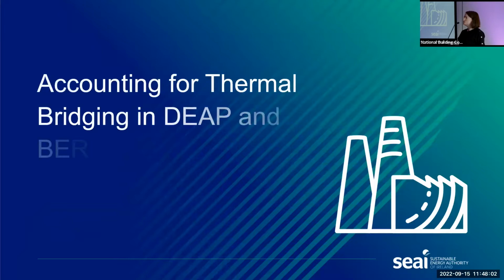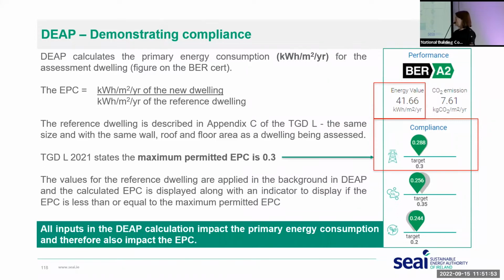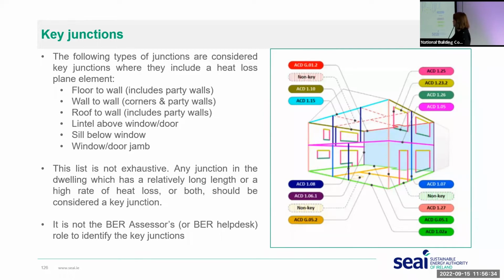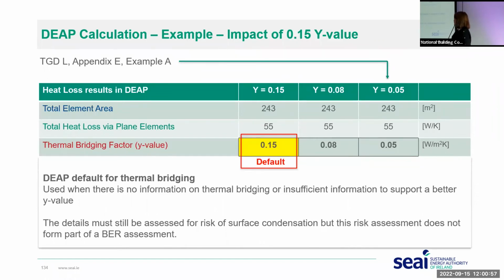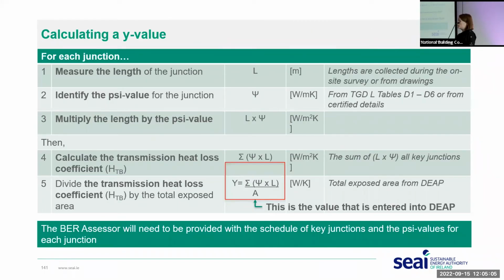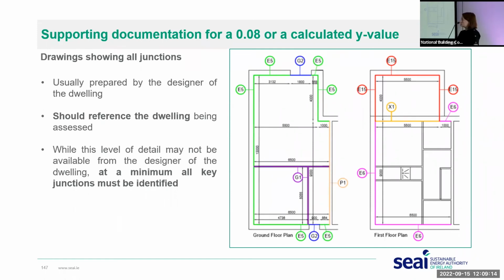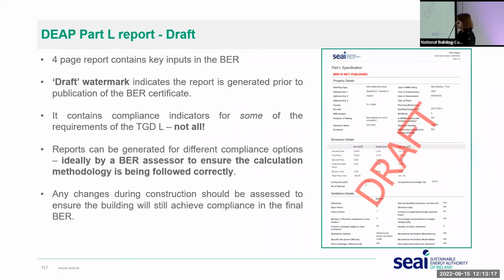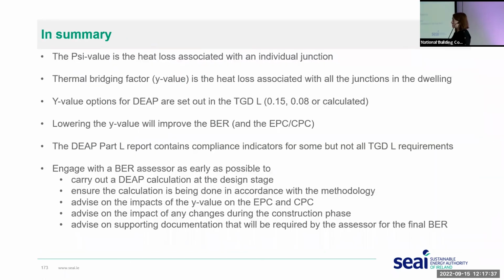Part L ACDs & Thermal Modelling – ACDs in Relation to DEAP & BER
The presentation:
ACDs in relation to DEAP and BER

About the presenter:
Dara Stewart

Dara Stewart is a Programme Manager in the EPBD Technical Department in Sustainable Energy Authority of Ireland.

Dara has over 20 years’ experience in the construction sector and is a registered architect with a master’s in environmental building design.

Prior to joining SEAI in 2018, she worked in a building energy consultancy, delivering training and consultancy services and was a registered BER assessor and thermal modeller.